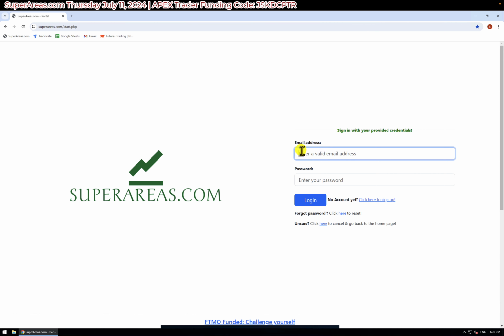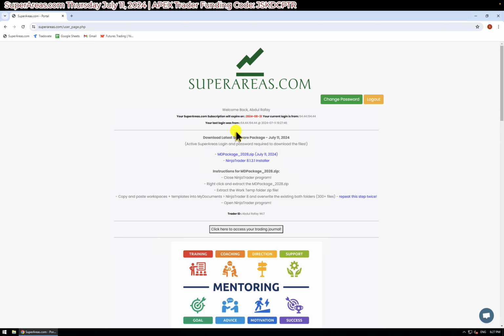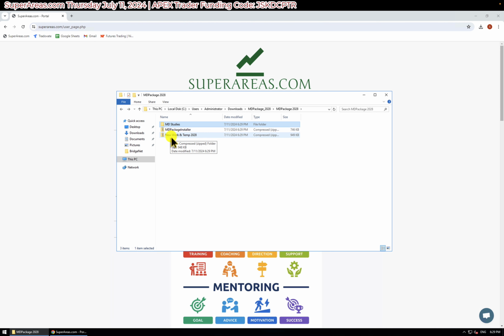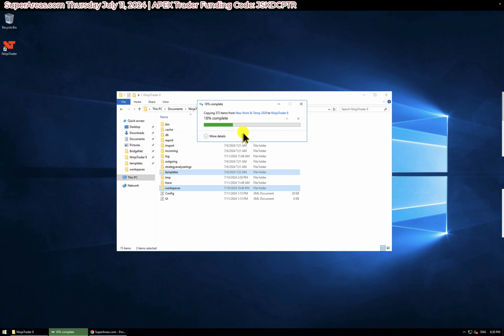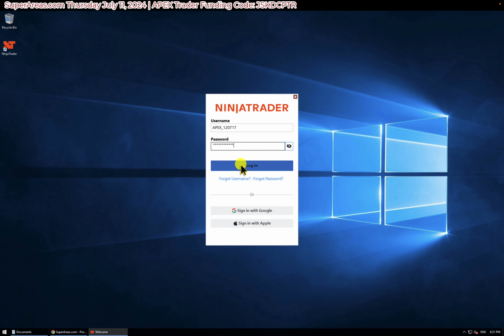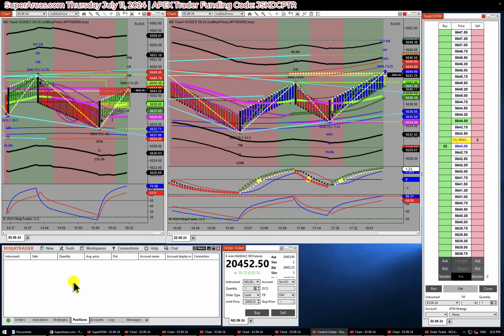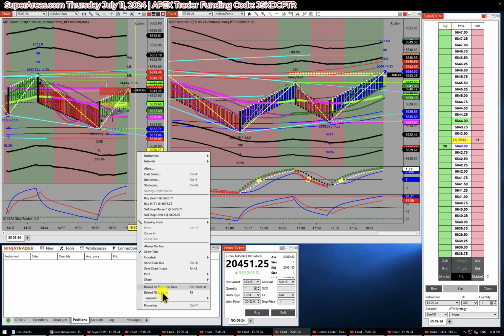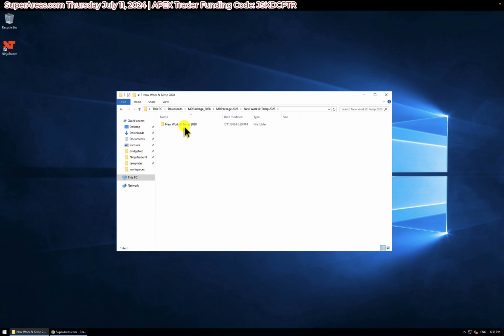How-to Update ATM WORK/TEMP SuperAreas.com Full In-depth video step by step